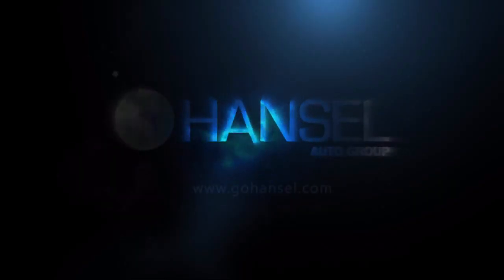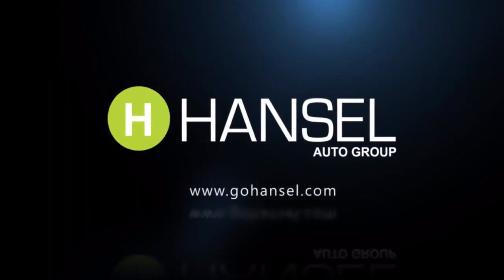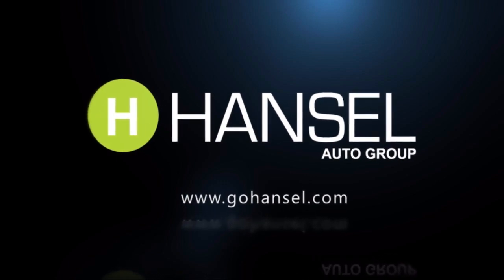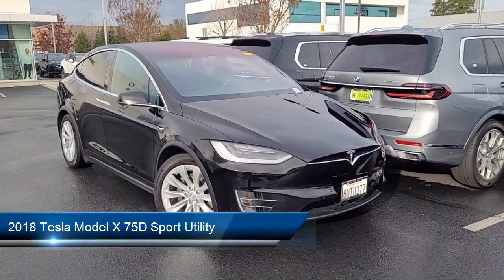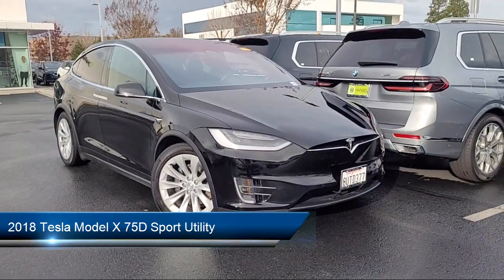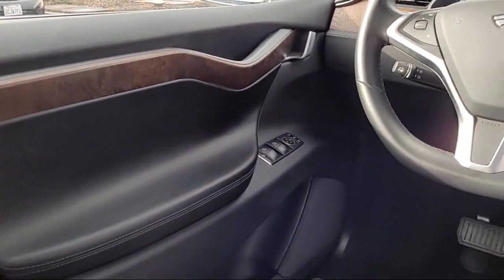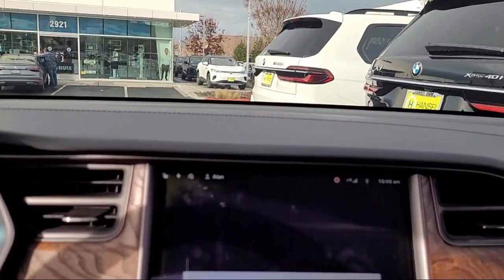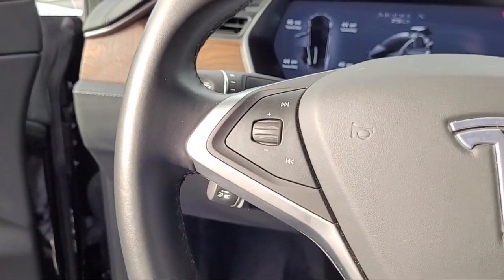2018 Tesla Model X 75D Sport Utility Santa Rosa Rohnert Park Petaluma Sebastopol Windsor Cotati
2018 Tesla Model X 75D Sport Utility Stock Number: BU41646A Vin:5YJXCDE26JF100811.

Hansel BMW is proudly serving our friends and neighbors. or give us a call at for more information about this or any of our other vehicles.
Hansel BMW
2925 Corby Avenue